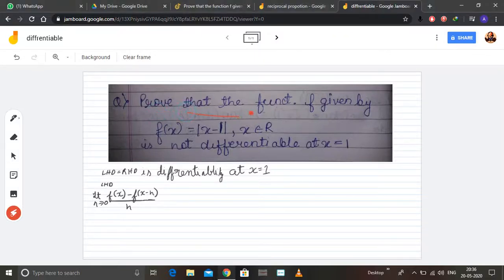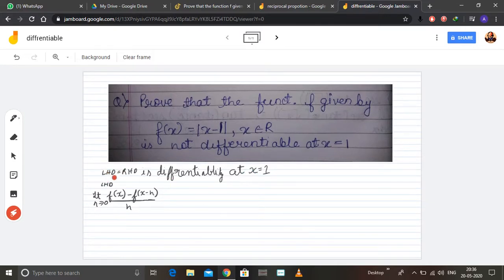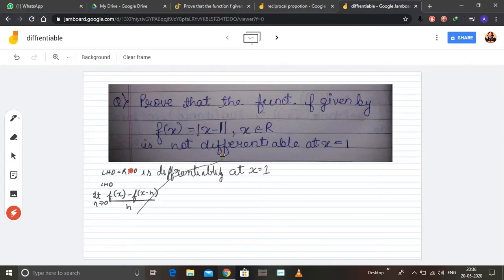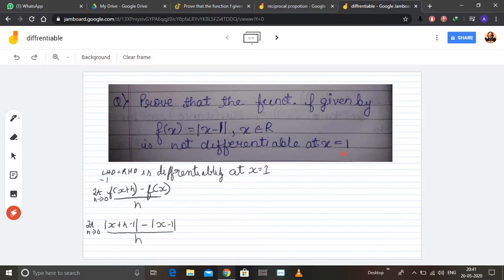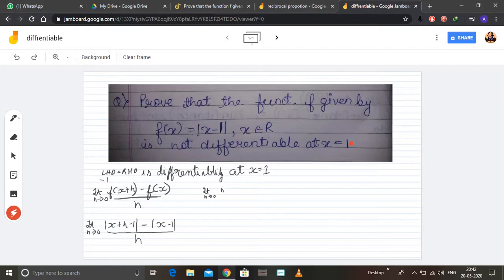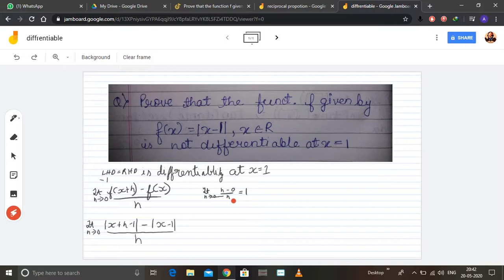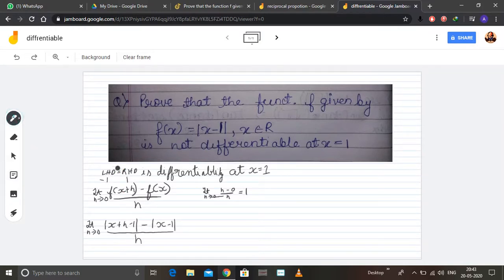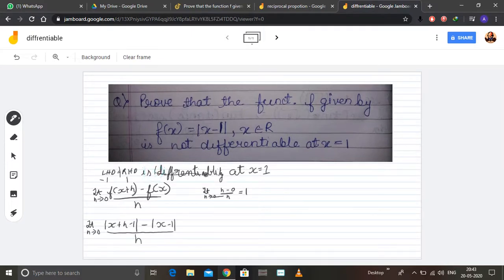Prove that the function f given by f(x)=|x−1|,x∈R is not differentiable at x=1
follow along